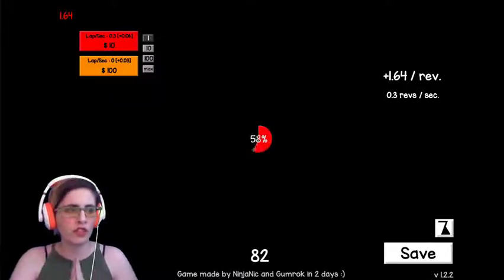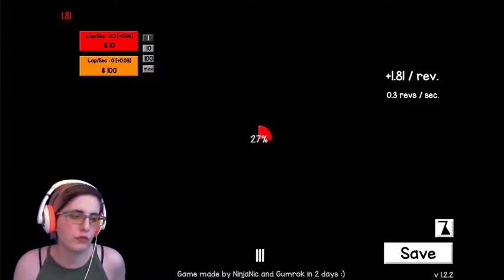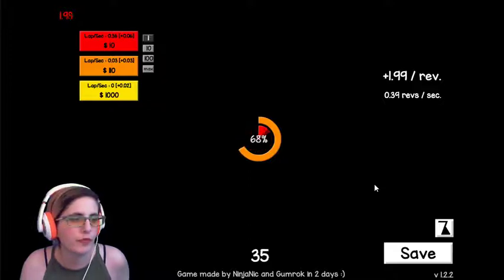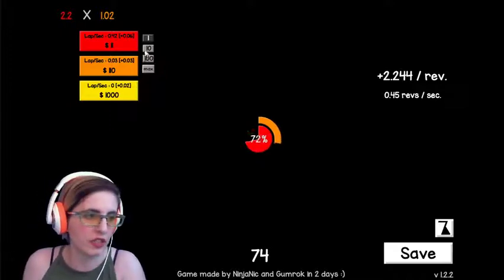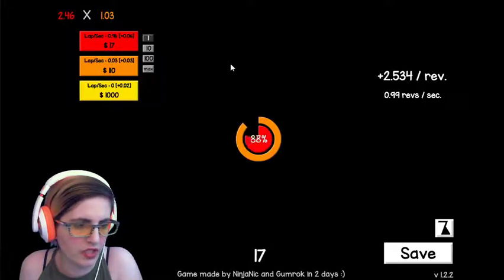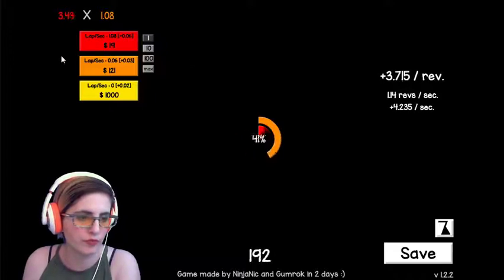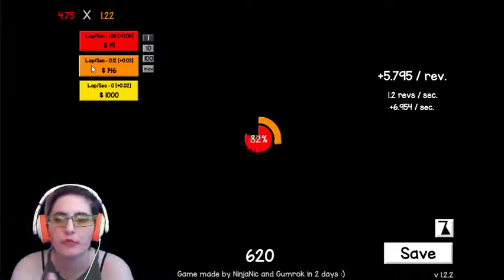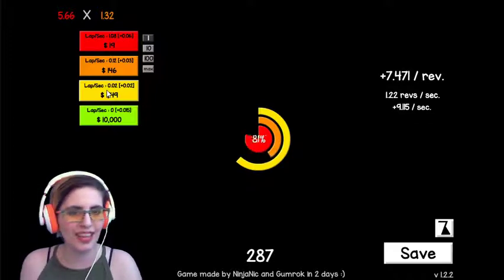Revolution Idle 2!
Revolution Idle 2 is made by NinjaNic, Gumrok and Denisolenison and is available on Kongregate

They have since added a speed up button. It goes really fast XD